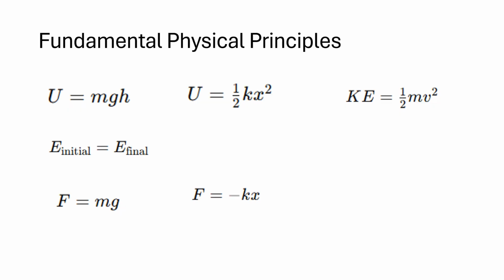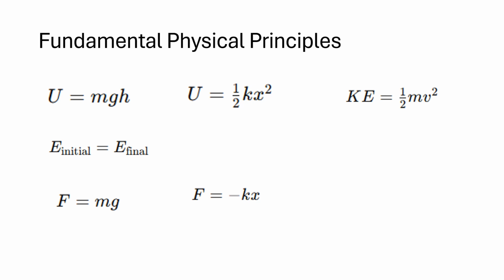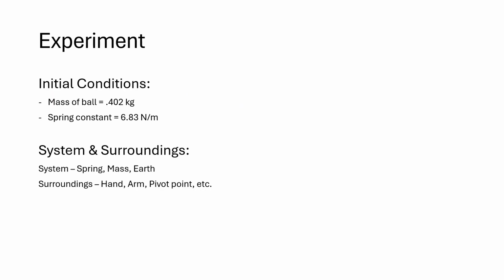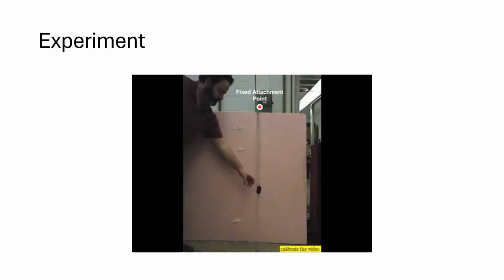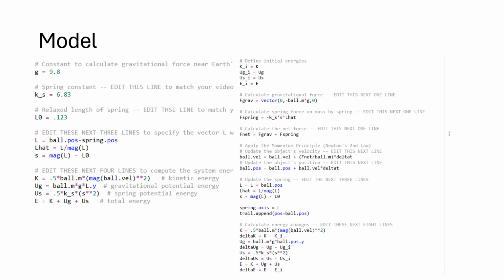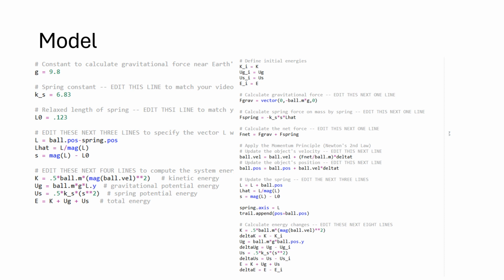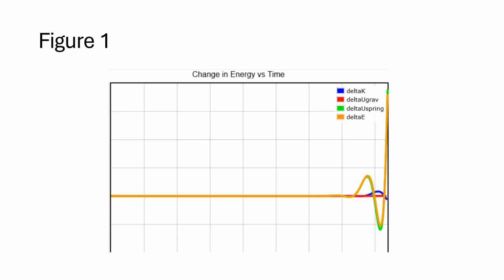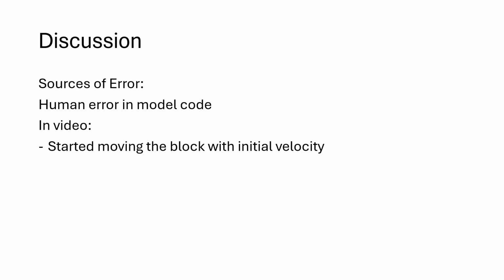Lab 4 - Oscillation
PHYS 2211 Lab 4 - Oscillation